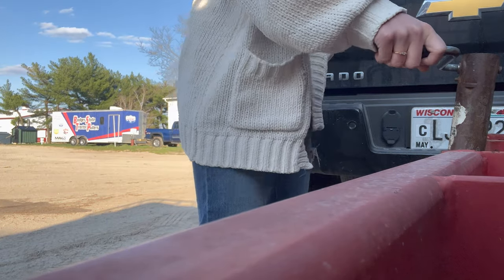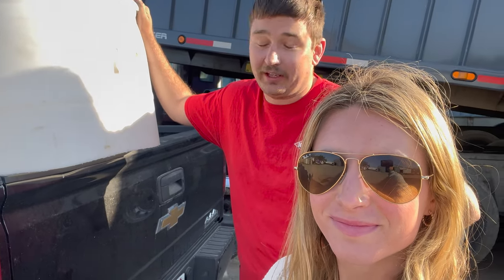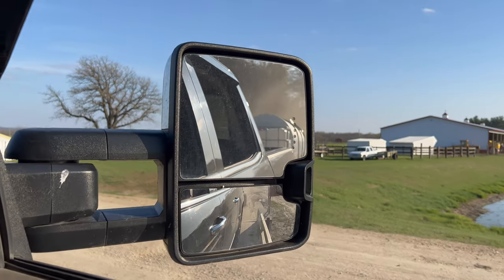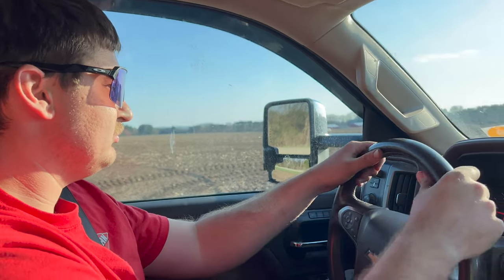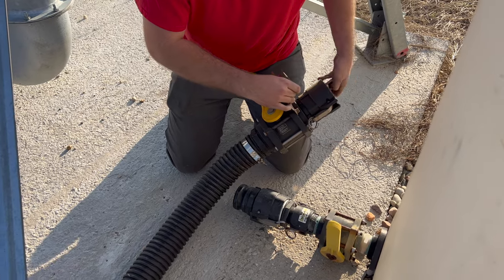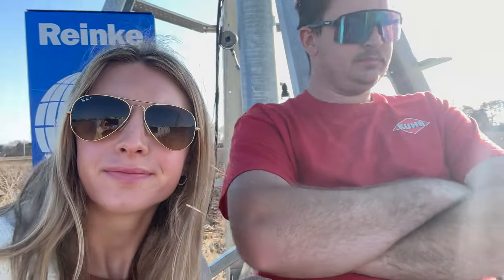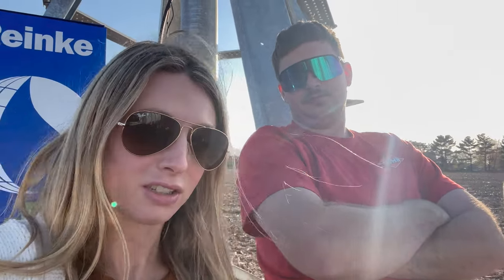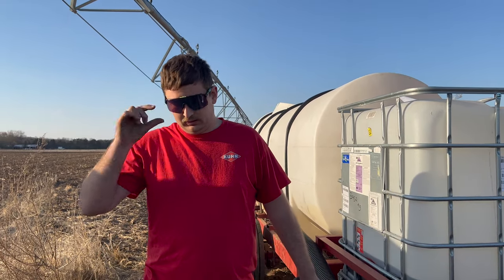Spring field prep continues! Will we be planting soon?!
Spring field prep continues! We're putting some fertilizer into a tank that's connected to the center pivot so that the fertilizer can be put onto the corn throughout the summer without us having to drive out to the pivot and run over corn. Do you think we'll be planting soon?!

We are New Age Custom Farming - a custom farming operation located in south-central Wisconsin. We custom farm corn, soybean and other forages, custom-raise heifers and have a herd of beef steers on our sixth-generation farm. From field to fork, we want to be a trusted resource for modern farming. We are your farmer friends - and are here to answer any questions you have!